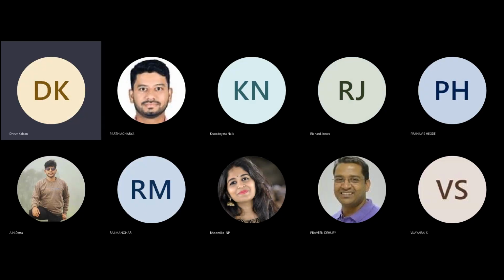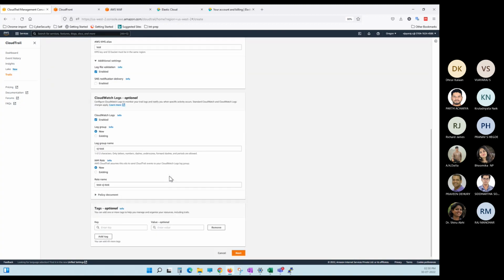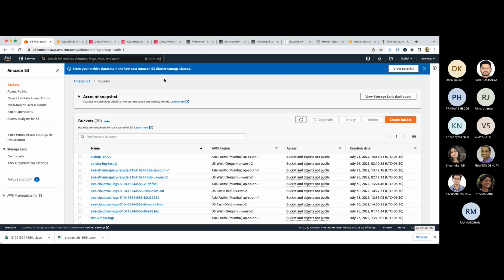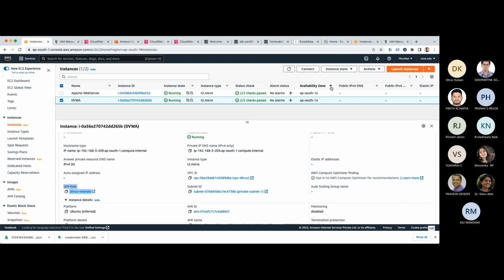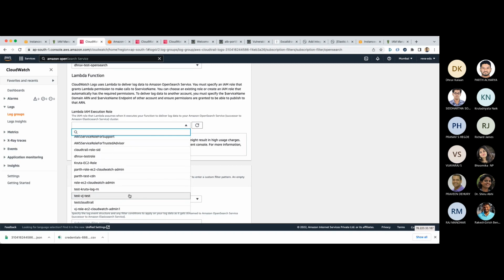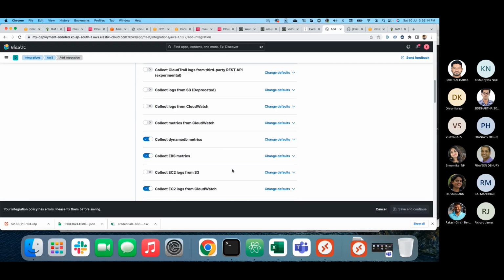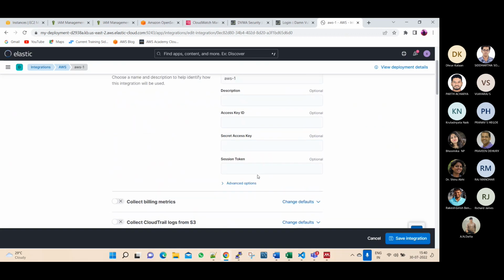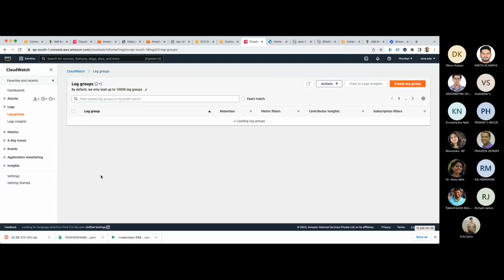CS04_CS05 | TRIM04 | Module 4 | Security in Cloud - Real Production System | Day 3 | Session 2